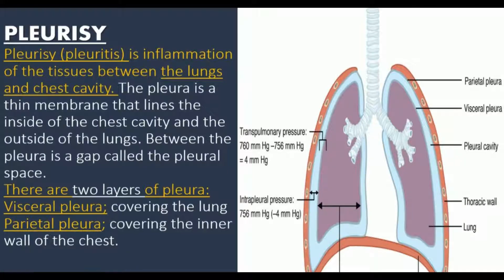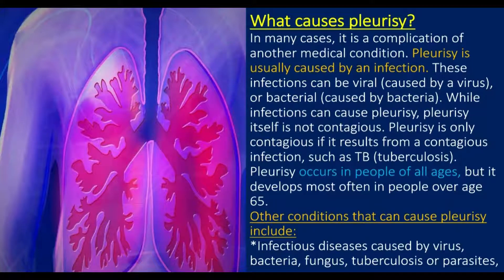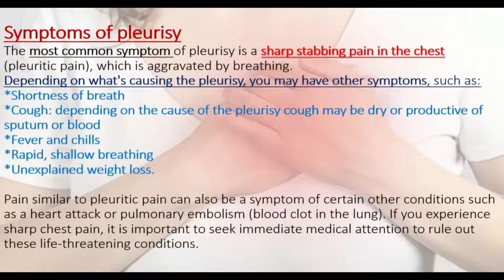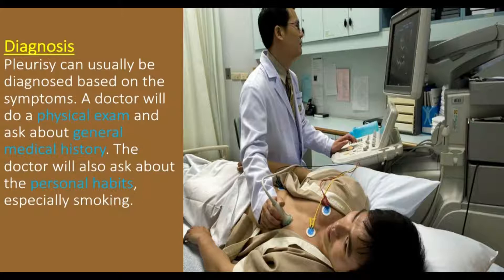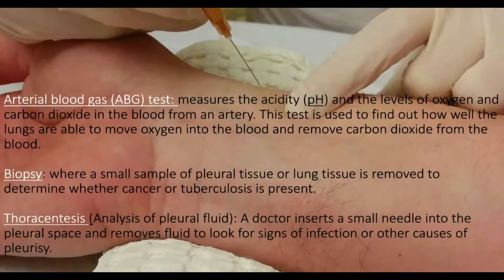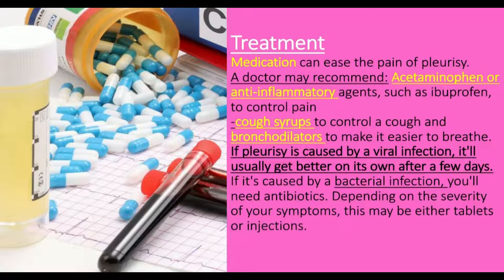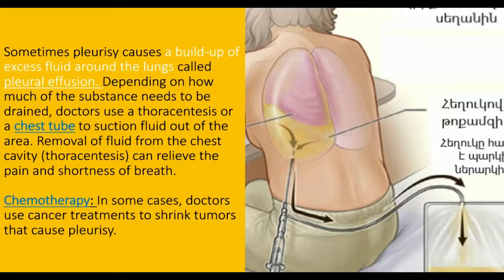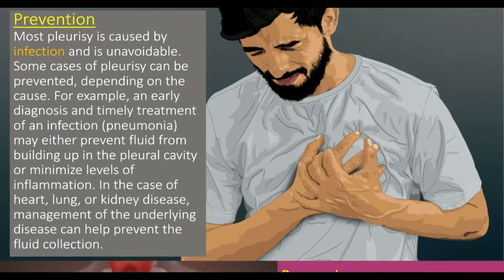Pleurisy: Causes, Symptoms and Treatment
Pleurisy also known as pleuritis, is an inflammation of the tissues that line the lungs and chest cavity. Pleurisy normally requires a medical diagnosis and short term pleurisy resolves within days to weeks.

Video Highlights:
How does a person get pleurisy?
how serious is pleurisy?
can pleurisy go away on its own?
will a chest x-ray show pleurisy?
what are the symptoms of pleurisy?
what is the best treatment for pleurisy?